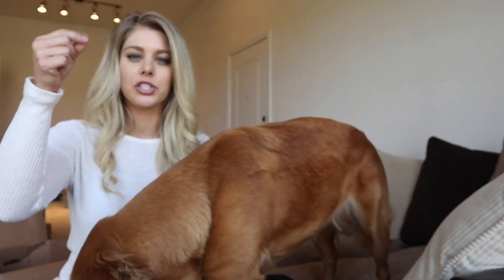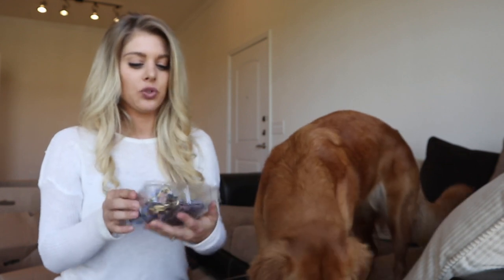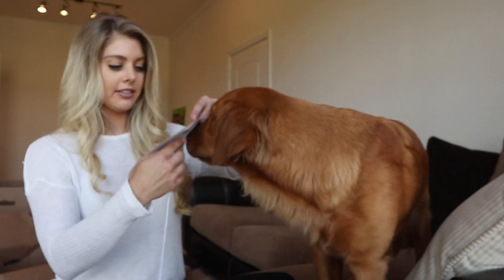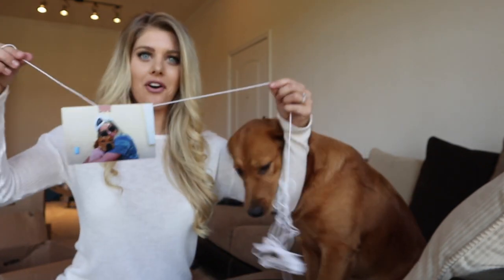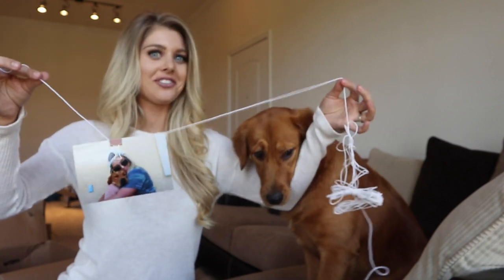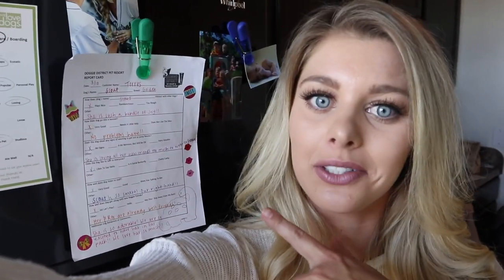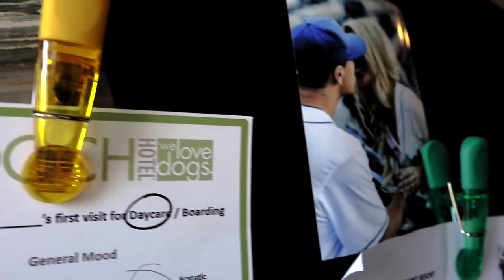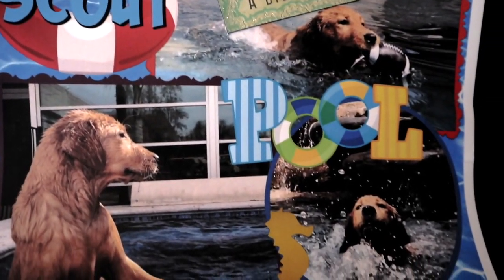HOW TO DECORATE A TEMPORARY HOME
How to decorate a temporary home! We move so much we decided on a few rules:
1. Try not to buy anything we can't take
2. Leave behind anything we can live without
3. NO HOLES IN THE WALL!

Here are a few things we have done that makes our temporary space feel more like home.

THE BASEBALL GYPSY’S SOCIAL MEDIA-